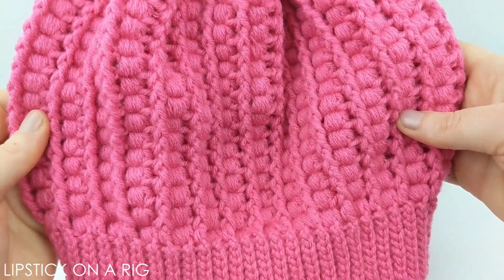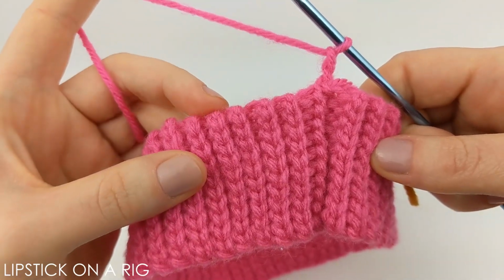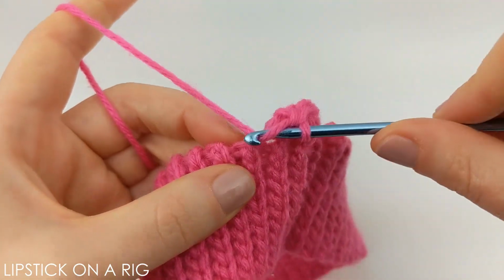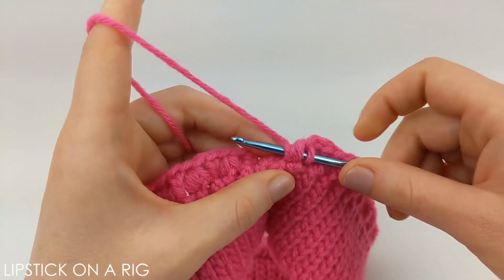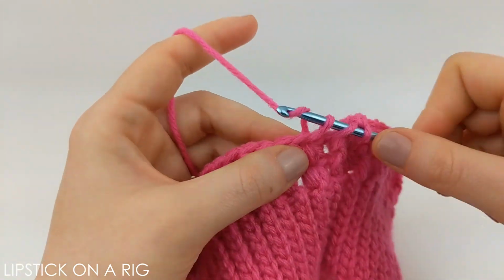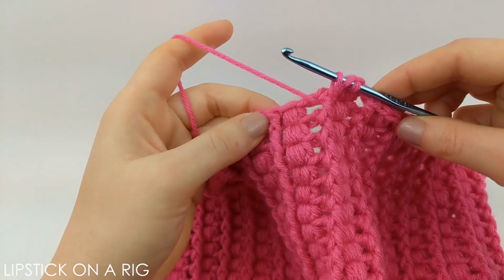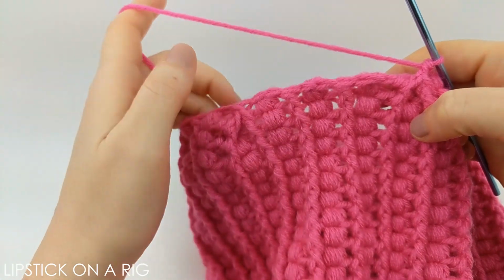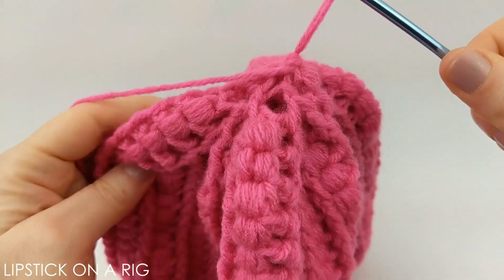How to Crochet a Beanie - Day 85 - Crochet Simple and Cute Beanie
How to crochet a beanie?  In this crochet tutorial, I show you how to crochet a simple, patterned beanie that shouldn't take you more than three hours to complete.  This beanie can be adjusted depending on how slouchy you want your beanie to be, and can also be finished by placing decreasing rows, or simply weaving a strand of yarn along the top edge of your beanie and cinching it together.

This beanie is part of a series of beanies that I am creating to donate to my local homeless shelter.  My goal is to complete 100 beanies in 100 days, all using unique patterns that I am going to share with you each day.

Bead st: tutorial in video

Surprisingly Simple Crochet Beanie Pattern:
Yarn: 4 Medium, Big Twist Value brand, Bubblegum
Crochet Hook: F / 5 / 3.75mm

BRIM:
Please see the precursor video (link above), and crochet a brim that is 10 stitches deep and roughly 16 inches wide.  SL st the two edges together and turn brim inside out.  Divide brim into four equal parts, using scrap yarn or st markers.

  Row 1: CH 2, then place 1 bead st in the following available loop.  Follow the pattern of placing 1 DC, then 1 bead st, then 1 DC around the row.  Using the st markers, try to space the stitches as evenly as you can, with 7 beads in each of the sections, for a total of 28 bead stitches separated by DC stitches.  Do not finish off this row, as we will be following a continuous loop pattern.
  Rows 2 - 16: Place 1 FRONT POST st around CH 2 from the previous row. Place 1 bead st in the top of the previous row’s bead st, then 1 FRONT POST st around the previous row’s DC st.  Follow this pattern until the beanie reaches your desired height.
  Row 17: Place bead st 1 - 3 like normal, then crochet together the next two FRONT POST st.  Follow this pattern going around the row (3 regular bead stitches and regular FRONT POST stitches, then crochet 2 FRONT POST stitches together).
  Row 18: Place bead st 1 - 382 like normal, then crochet together the next two FRONT POST st.  Follow this pattern going around the row (2 regular bead stitches and regular FRONT POST stitches, then crochet 2 FRONT POST stitches together).
  Row 19: Place bead st 1 like normal, then crochet together the next two FRONT POST st.  Follow this pattern going around the row (1 regular bead stitch and regular FRONT POST stitch, then crochet 2 FRONT POST stitches together).
  Row 20: Crochet FRONT POST stitches together until the hole at the top of the beanie is very small.  SL st into an available st across the small hole to close any gaps.

My YouTube Setup:
700W Lighting Kit